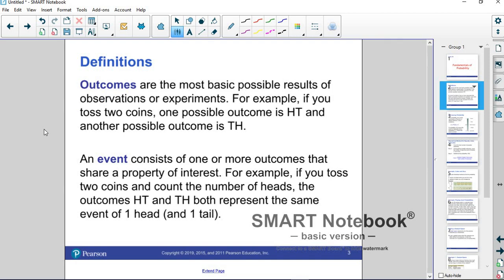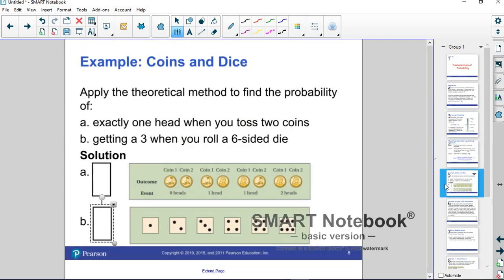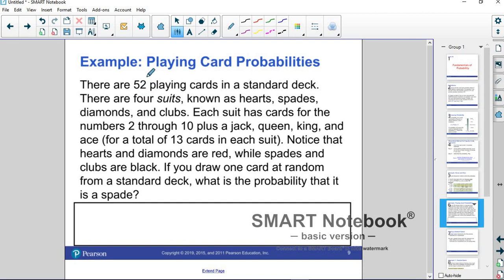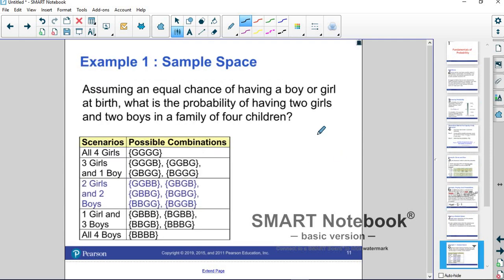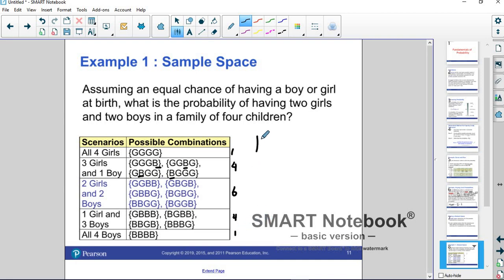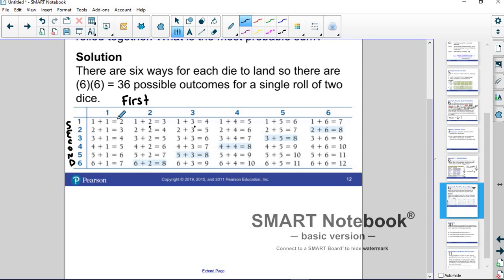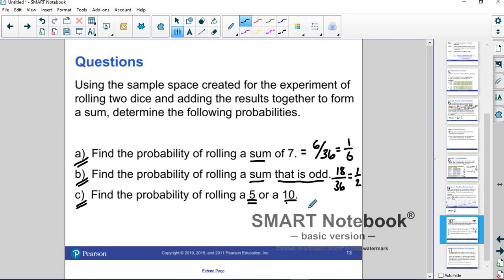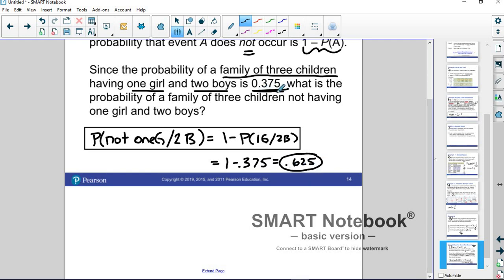Section 7A Basic Probability